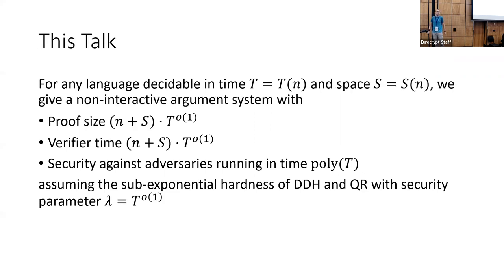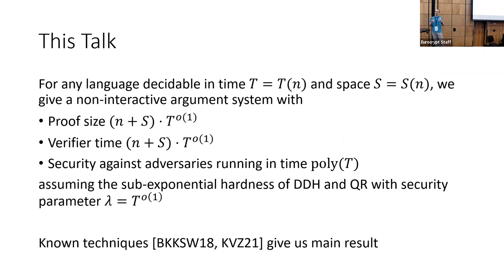SNARGs for P from Sub-exponential DDH and QR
Paper by James Hulett, Ruta Jawale, Dakshita Khurana, Akshayaram Srinivasan presented at Eurocrypt 2022